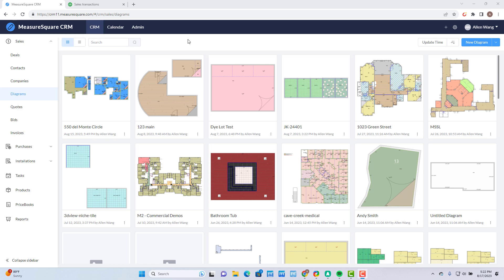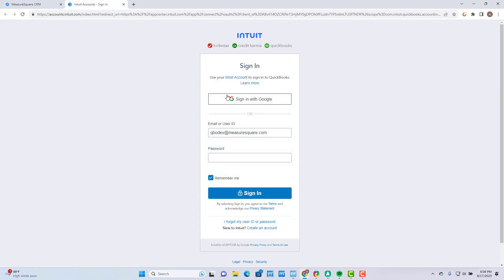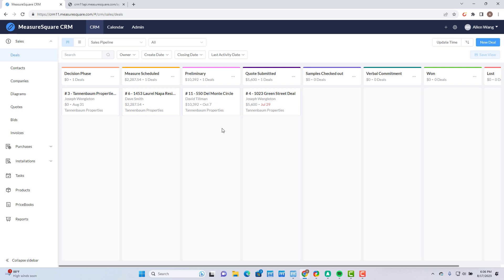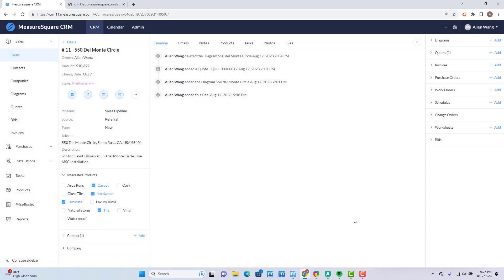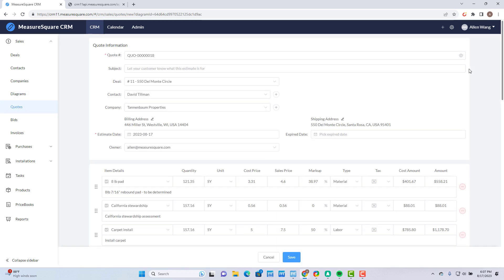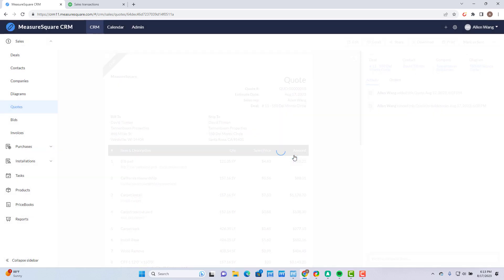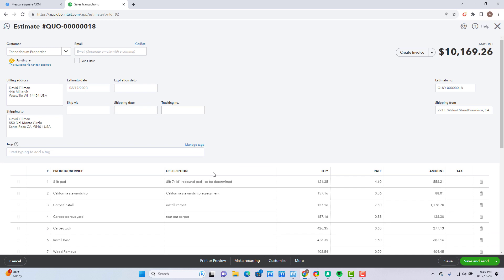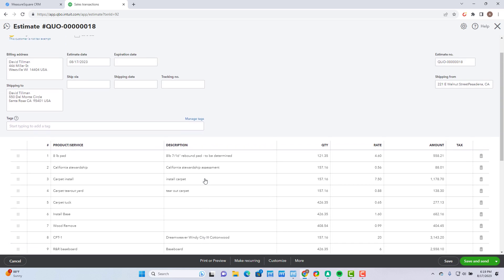An Overview of the QuickBooks Online Integration in MeasureSquare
With our QuickBooks Online integration, MeasureSquare users now have the ability to sync their estimates to QuickBooks and avoid having to type in their products and pricing multiple times. Projects that you have synced to MeasureSquare Cloud are accessible in CRM, allowing you to build quotes and sync them to QuickBooks in just a few clicks, saving you potentially hours per week and reducing estimation errors caused by typos.

Chapters:
0:00 Introduction
0:38 Setting up the Integration
1:12 Creating a Deal
1:37 Attach a Diagram
2:09 Create a Quote
2:36 Sync to QuickBooks
2:56 Review your Estimate in QuickBooks